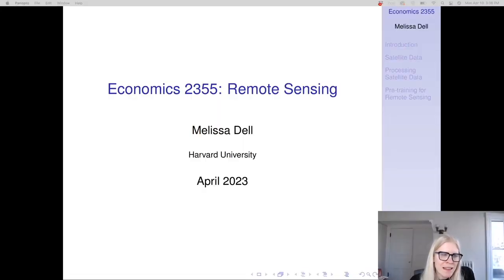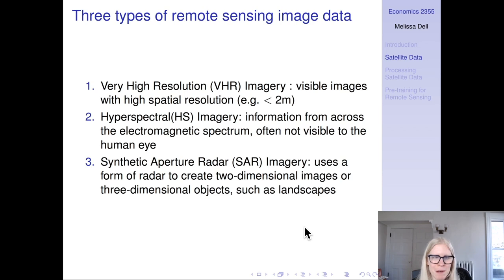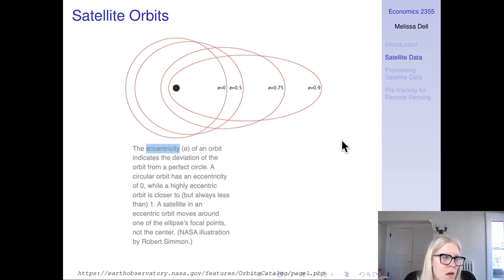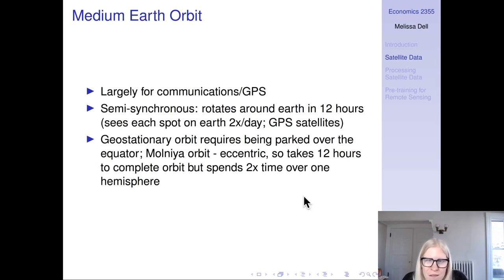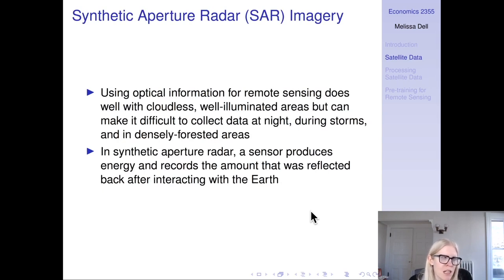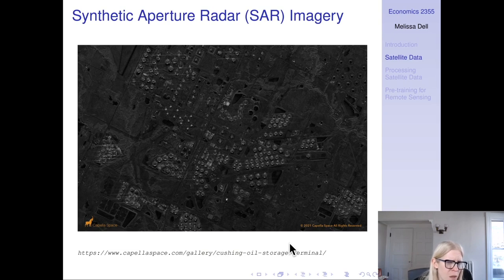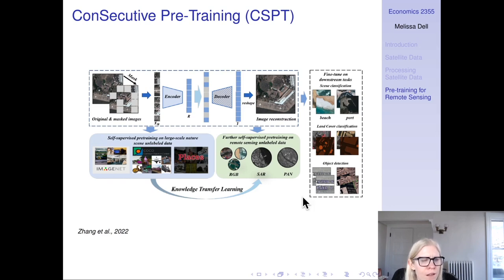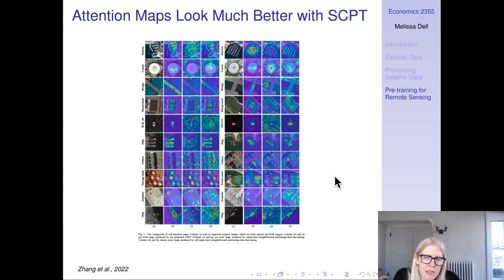Remote Sensing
This lecture discusses remote sensing data and methods